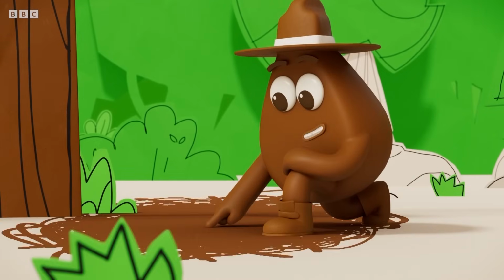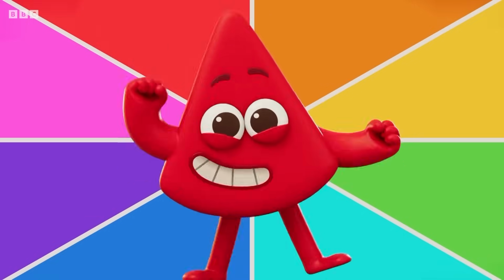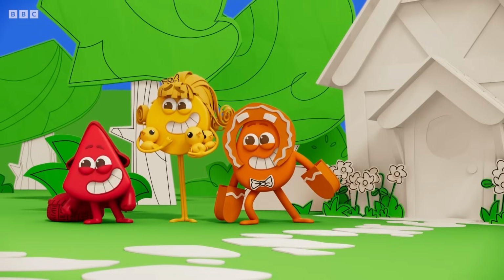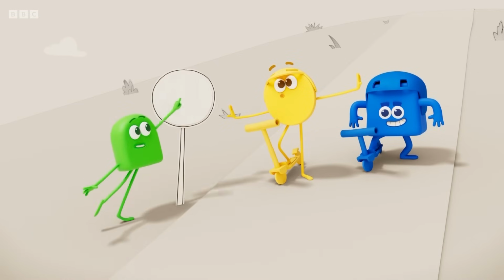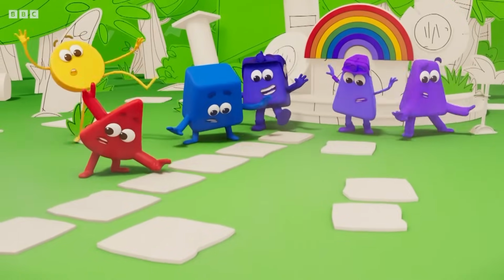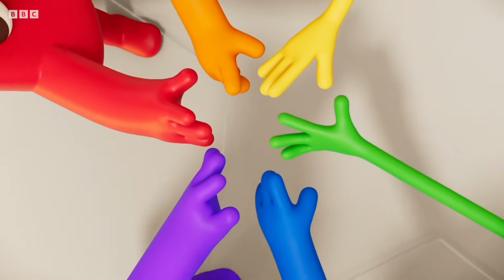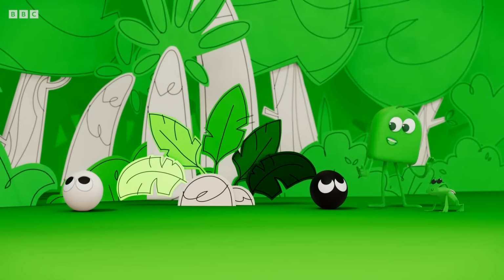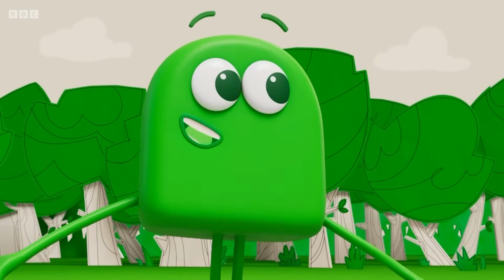❤️ Warm Holiday Hugs with Brown's Gingerbread House! | Sweet Colours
Wrap up this holiday season and get colourfully cosy with the Colourblocks crew!

As seen on CBeebies! Watch Colourblocks full episodes on BBC iPlayer

What if colours came to life?

We are Colourblocks! Using the proven magic of Blocks to help young children dive into the wonderous world of colour.

Enter a word of colour fun with the BRAND NEW CBeebies show, Colourblocks!

Brilliant characters, mixed with colourful adventures and dazzling singalong songs paint the scene for an exciting kids' show aimed at children aged 3 years and over all about colour...